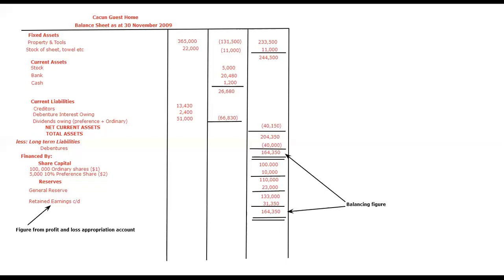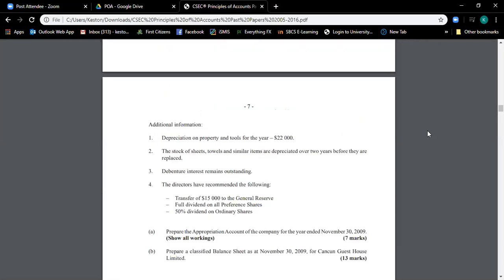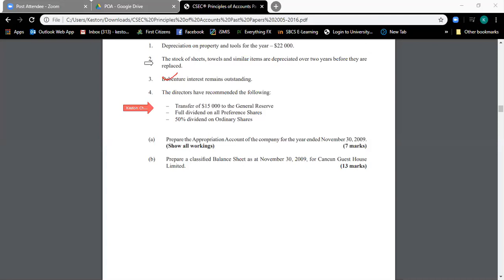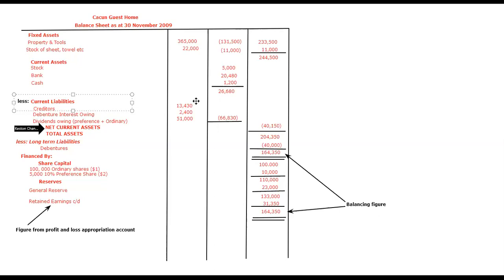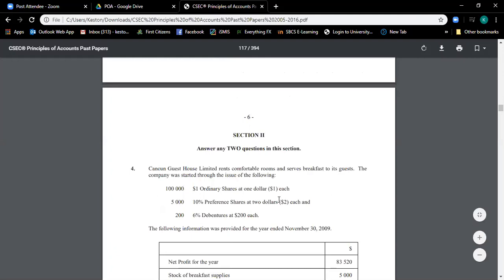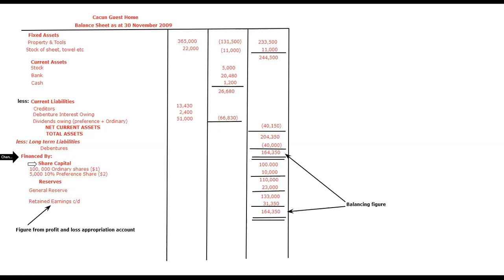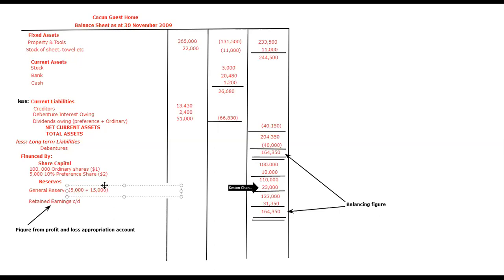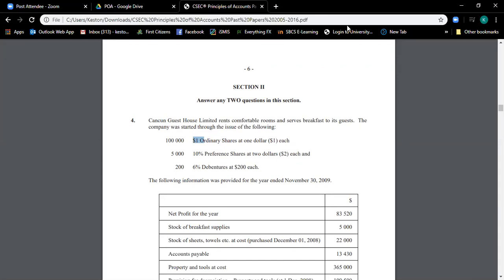POA May 2010 4b Balance Sheet for Plc (Cacun Guest Homes)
Solution to question related to the topic - Accounts for Corporations
CSEc POA P2 May 2010 4 (b)